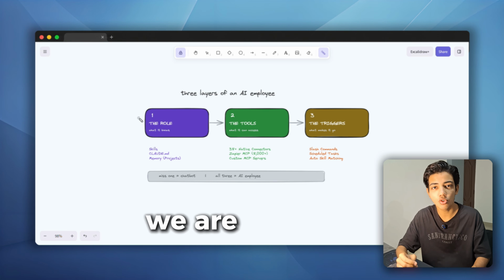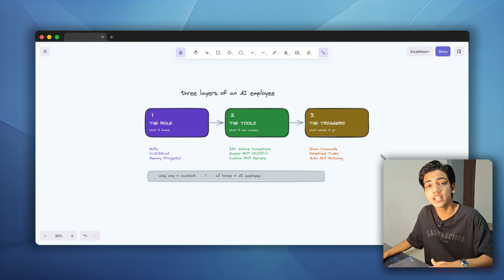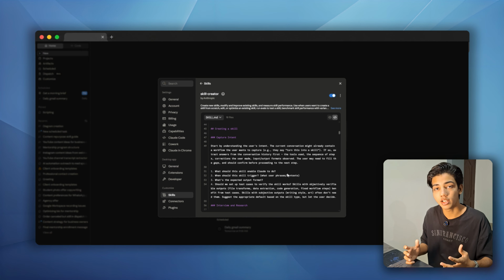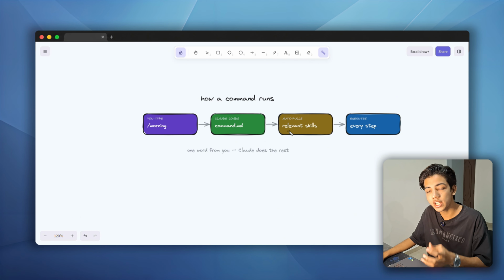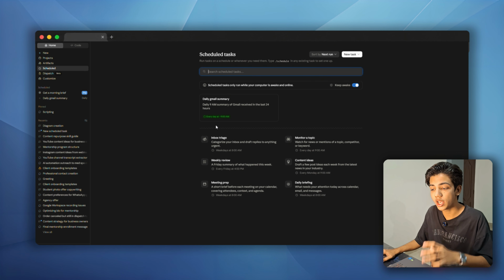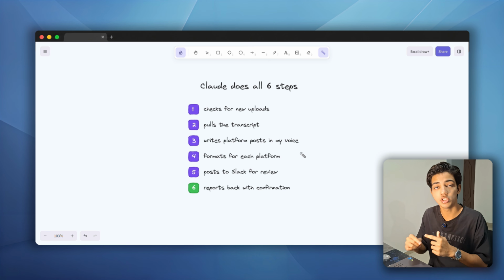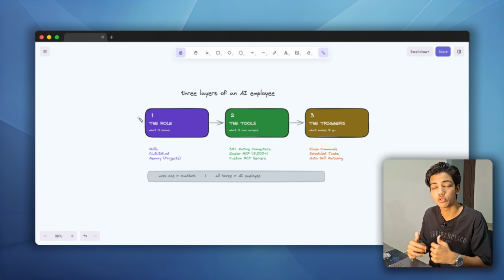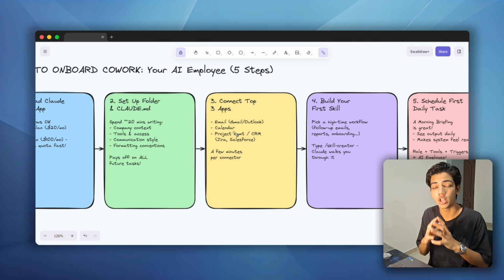I built an AI employee in 10 minutes